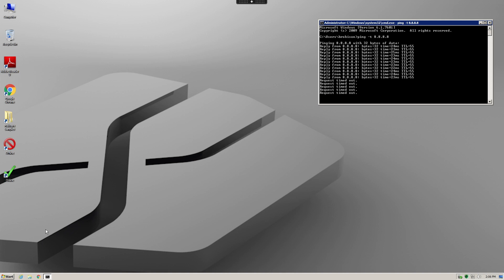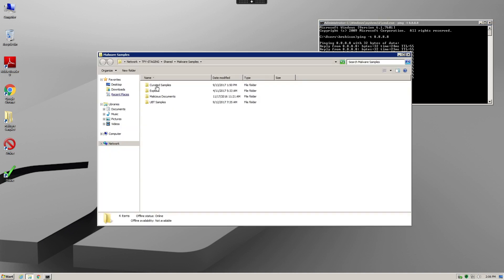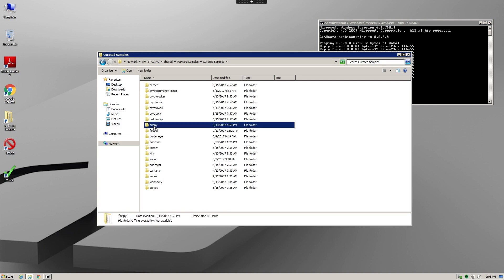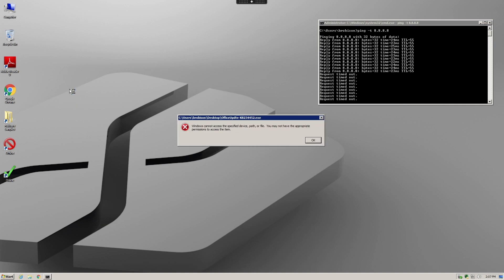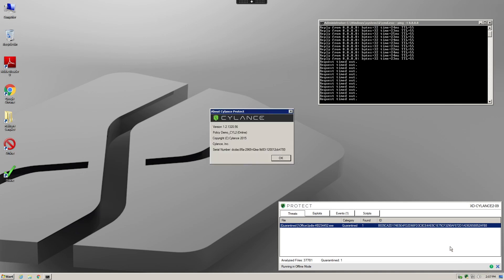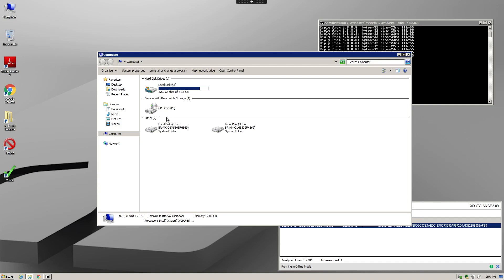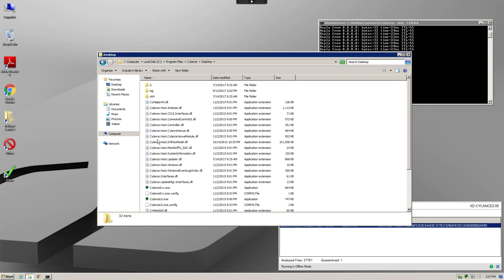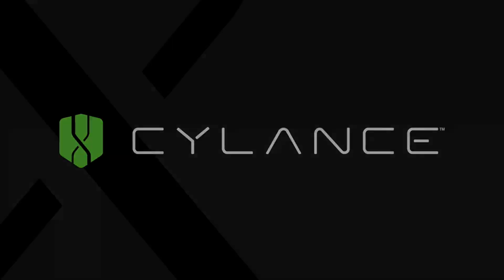CylancePROTECT® vs. FINSPY Malware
Researchers at FireEye have discovered a malicious document that uncovers the use of CVE-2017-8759 vulnerabilities to distribute FINSPY malware.

CylancePROTECT protects you from the effects of FINSPY, predicting that this file is malicious and preventing it from running.